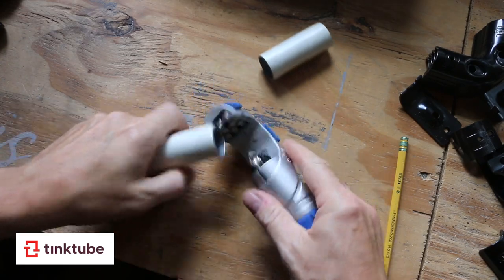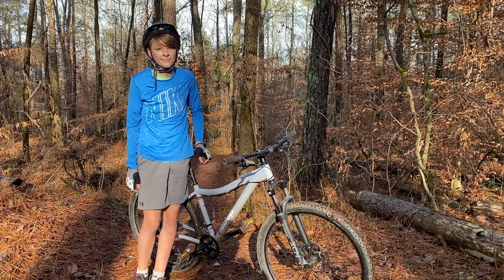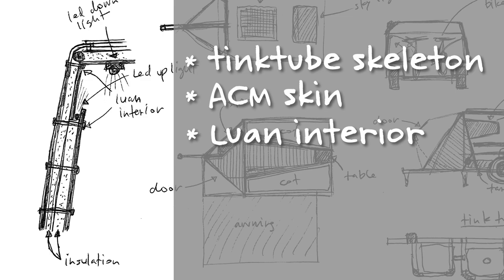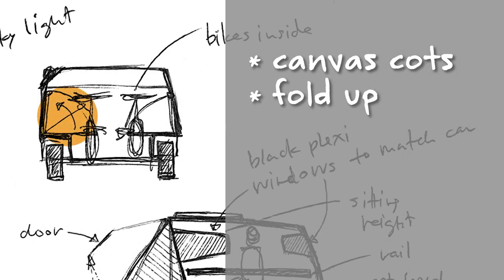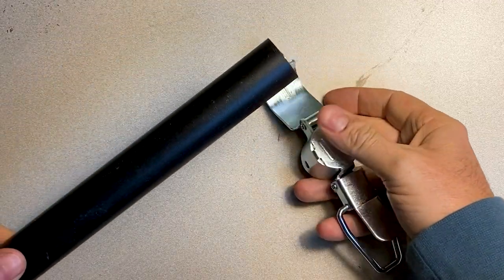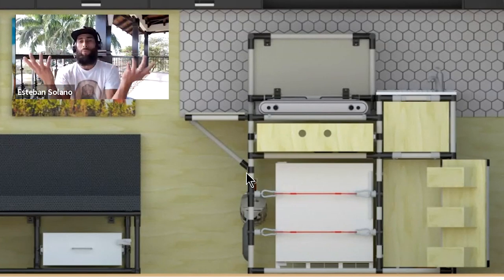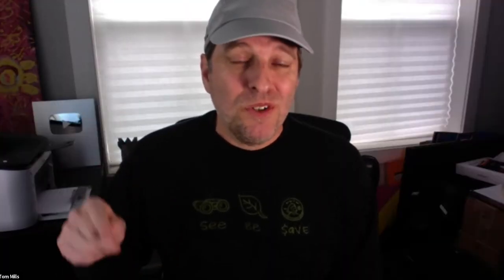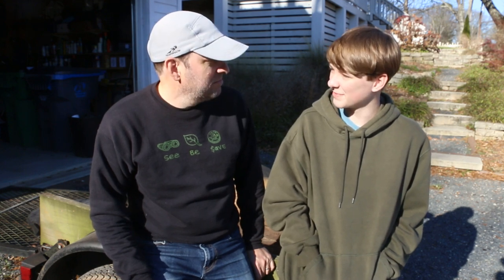I'm NOT Making A Teardrop | tinktube Camper Build - Part 1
This is my design brief for my DIY tinktube camper build. I'm not calling it a teardrop or overlander, but it will borrow elements of both. I also have a Zoom design consultation with Esteban Solano of tinktube (and an iguana) to get his feedback and ideas on my design.